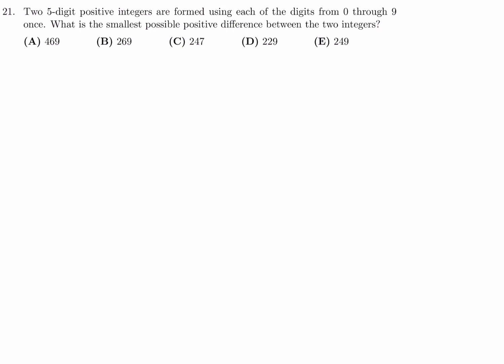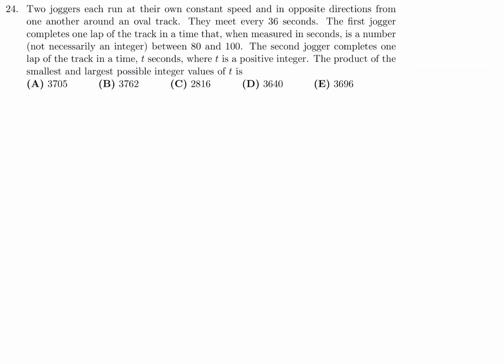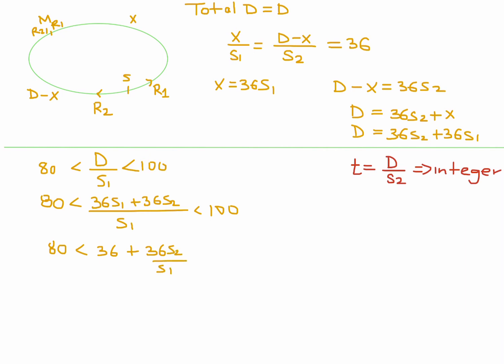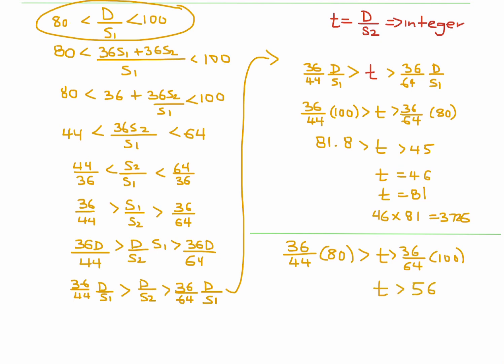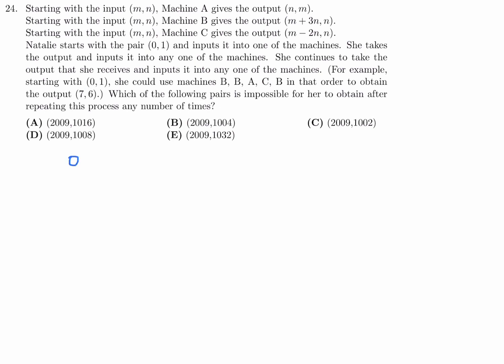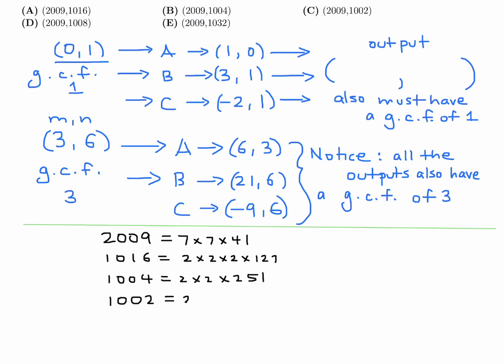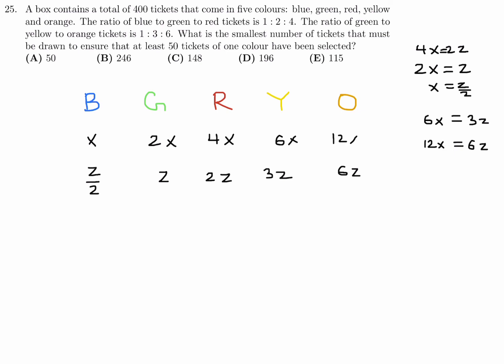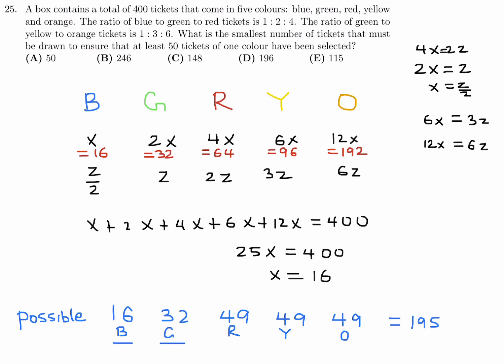CanadaMath Topics: OPTIMIZATION | Level 3